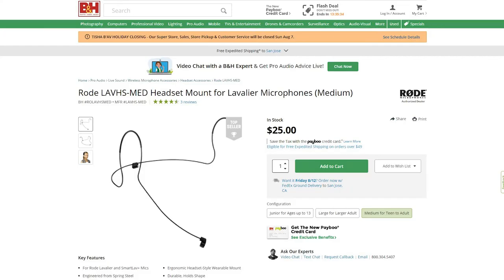JK MIC-J 071S headset review & audio quality comparison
Lav mic
Lav headset holder
Zoom recorder
Studio mic
USB audio adapter